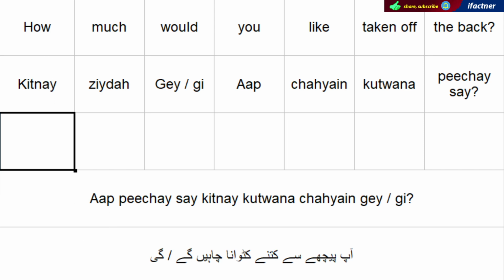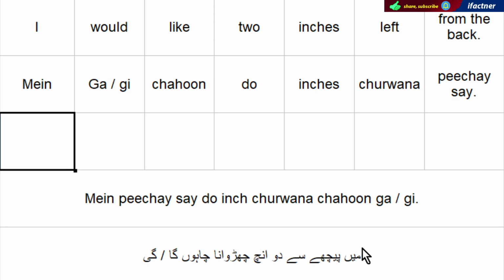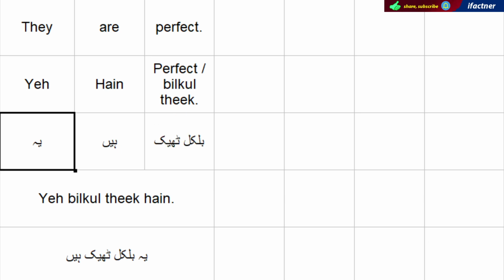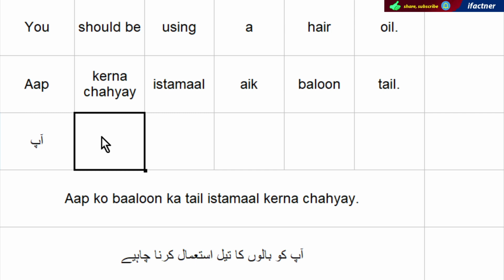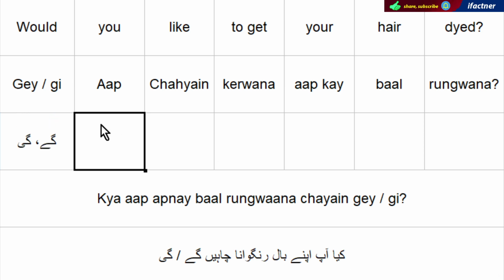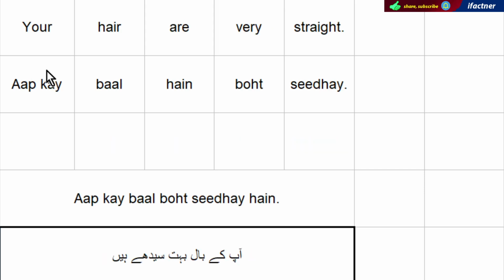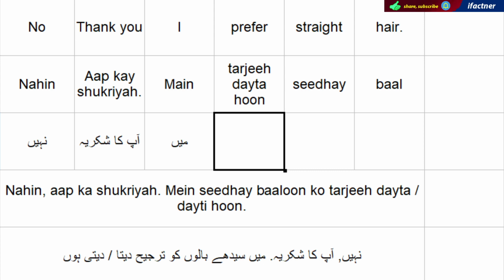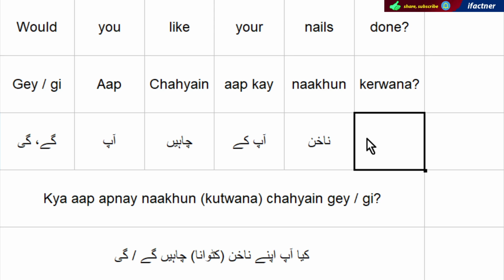Urdu speaking translation typing meaning lesson in English | At the barber shop for English speakers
Lesson 6 of Urdu speaking and conversation practice : At the barber shop course in English. This Spoken Urdu course through English can also be used to learn to speak English at the hair salon through Urdu and Hindi.  Lesson 6 of English Urdu speaking course focuses on the conversation between the hair stylist and the customer. This English Urdu speaking course in intended for beginners.